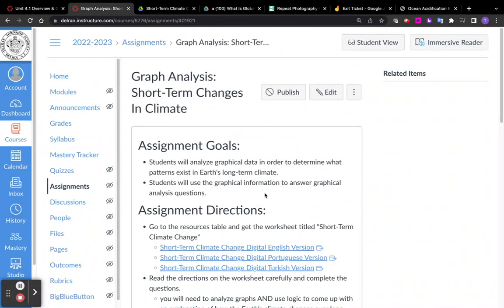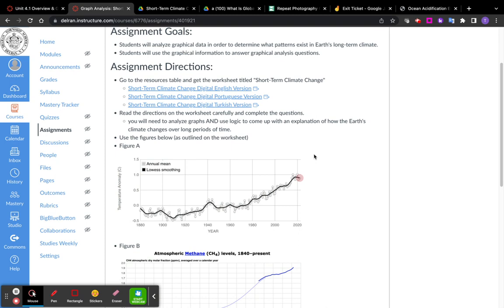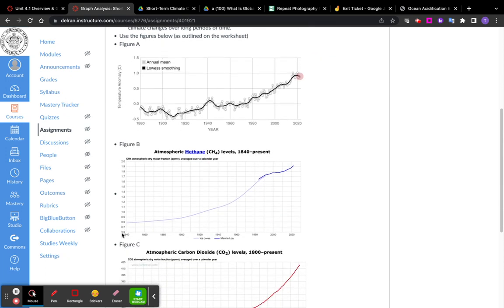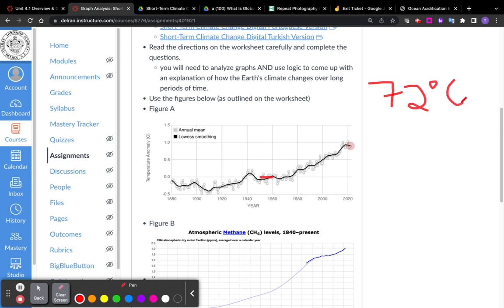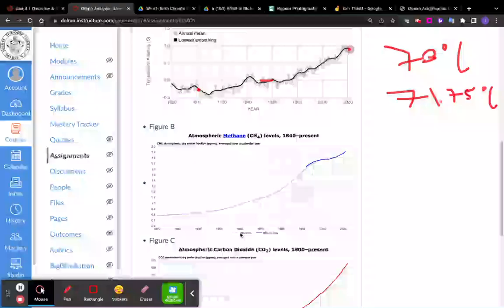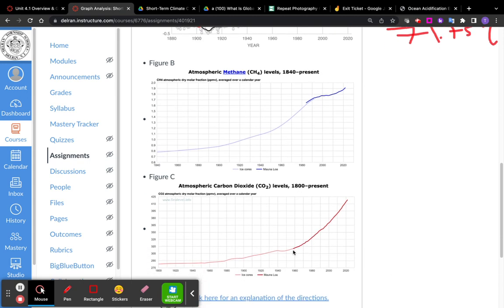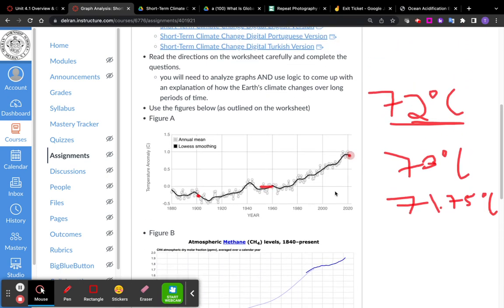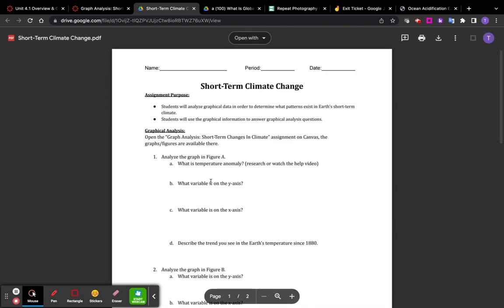Graph Analysis: Short-Term Changes In Climate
This video explains the directions for the assignment titled "Graph Analysis: Short-Term Changes In Climate" and helps you understand the graphs presented.